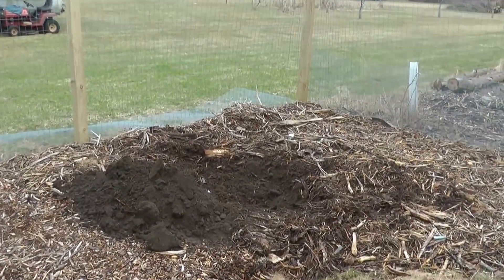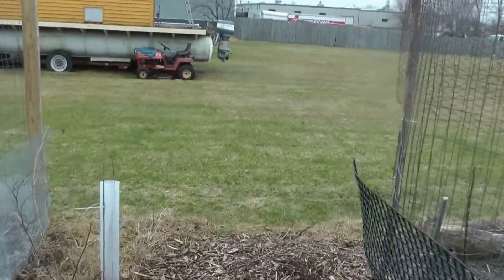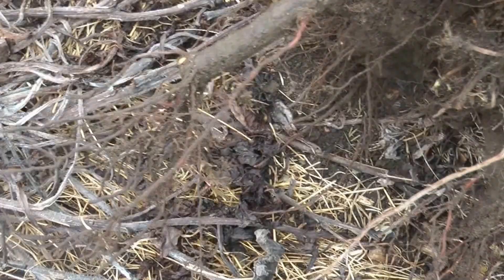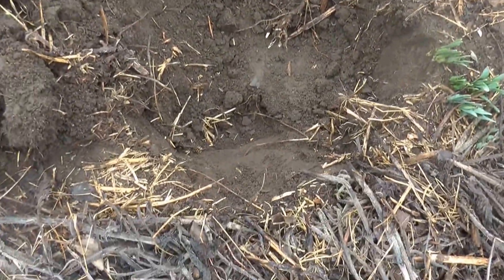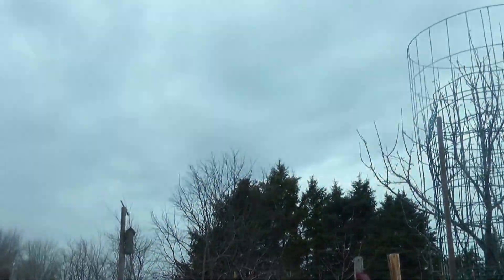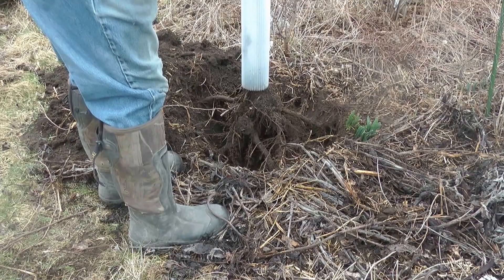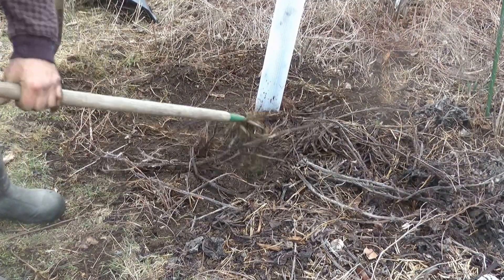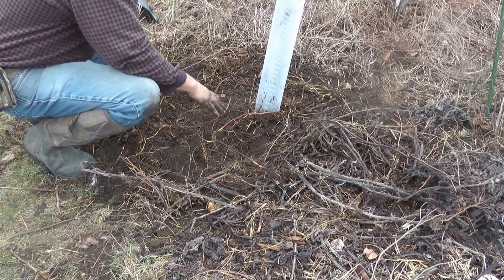Planting a pear tree over seaberry roots.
Seaberries are nitrogen fixers and the pear tree can take advantage.